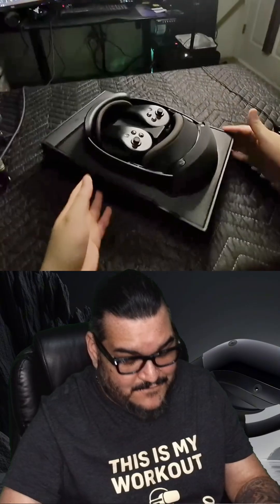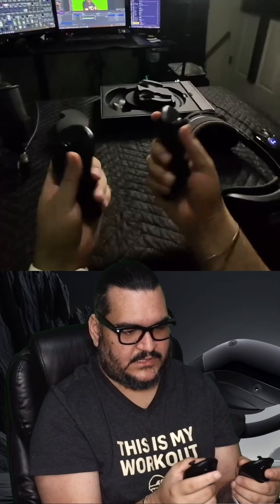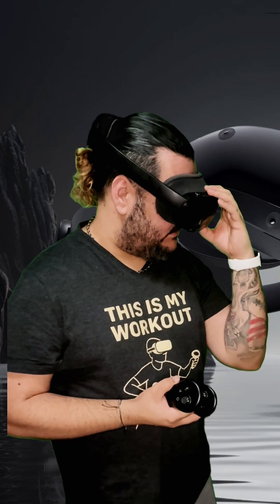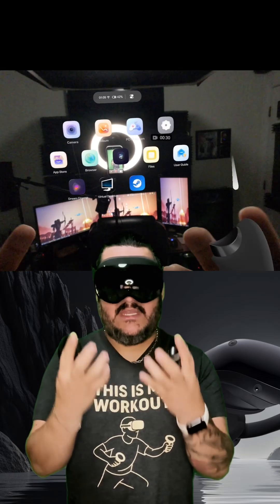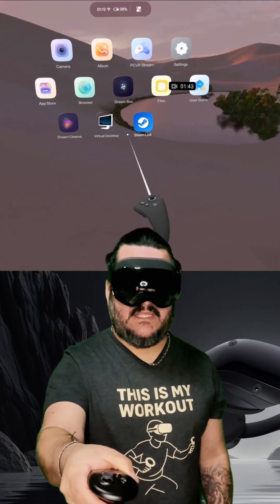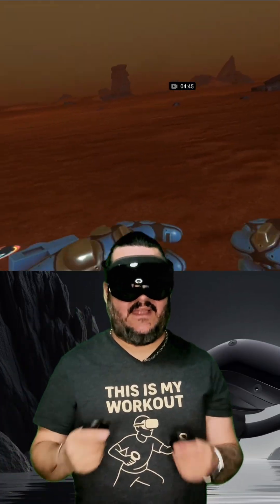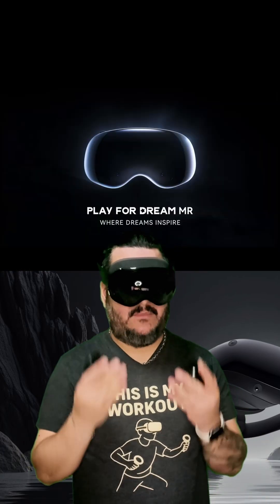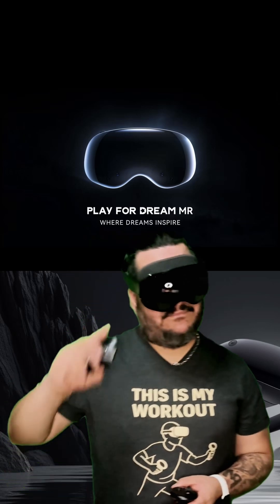Lots of news of Android XR devices! Let me tell you about the Play For Dream.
With the uptick in news about Android XR devices, I want to tell you a bit about the @PlayForDream_Global

An Android based mixed reality device with 4k resolution per eye, OLED displays, eye tracking, AND it includes controllers.

I dive into mixed reality and virtual reality but I will be getting myself more familiar with the headset and answer any questions you might have about it!